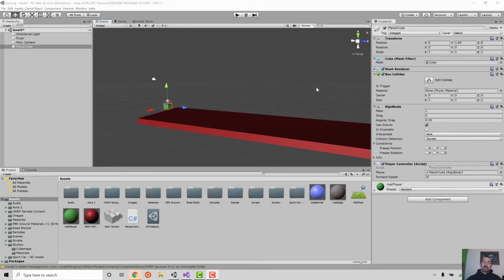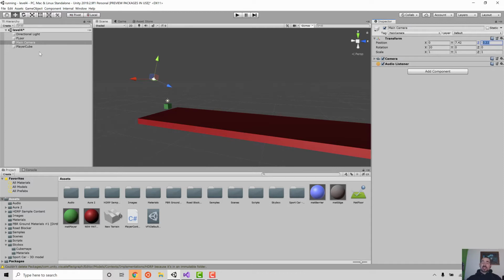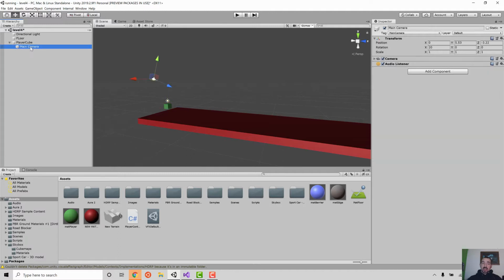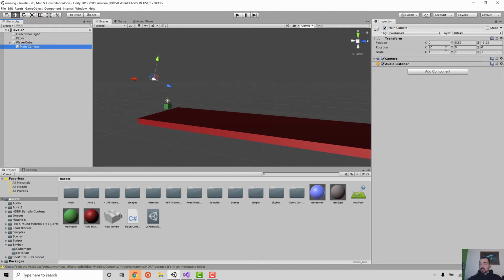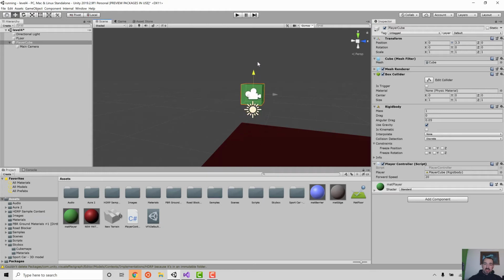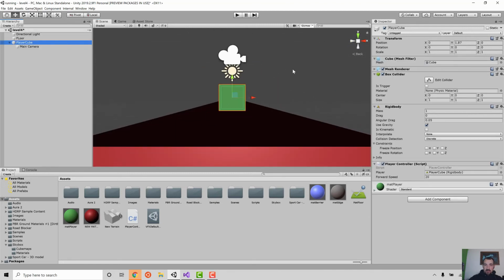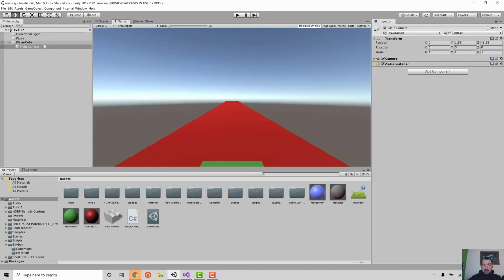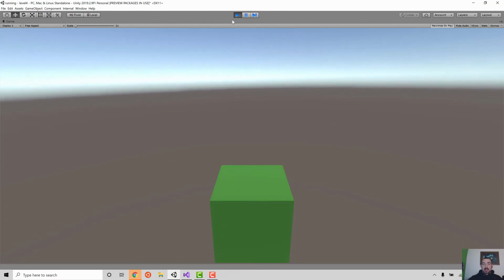Unity 3D Racing Game Part 7: Making the camera follow the player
Camera controllers have the potential of making a game smooth, seamless, and a pleasure to play, or shaking, confusing, and nausea educing.
Today we're going to go over the most basic camera controller that will work for our game, if you are interested after this in learning about a more advance camera controller please check out our making a 3D RPG game series